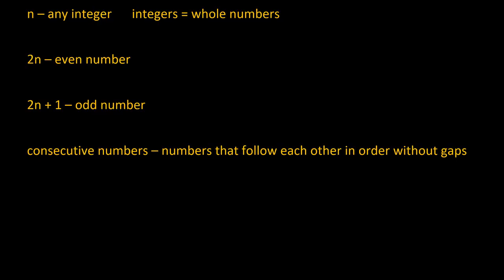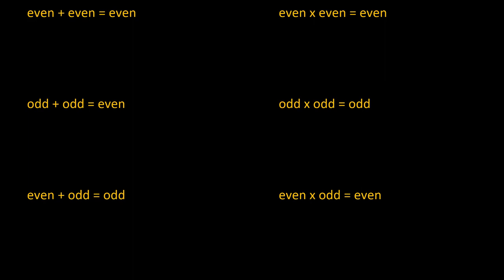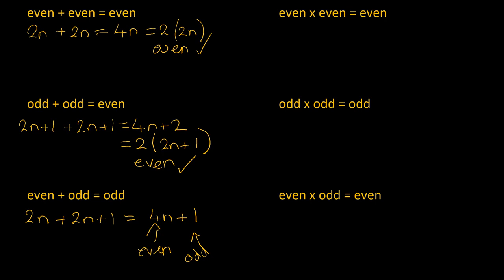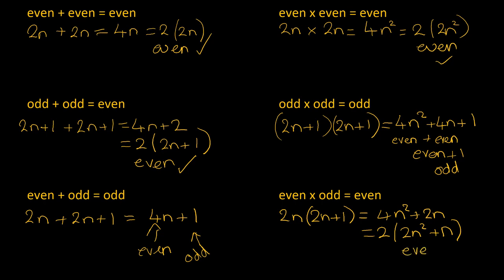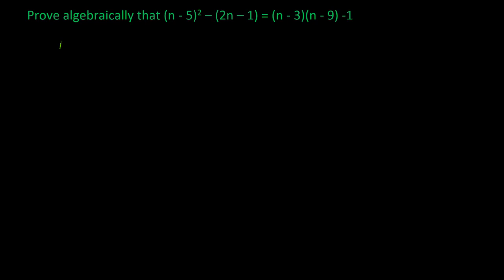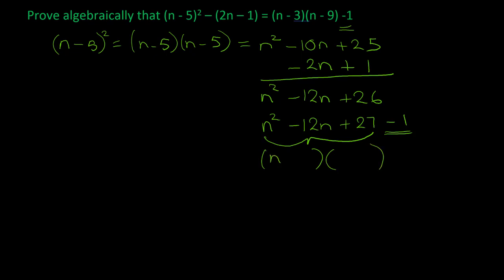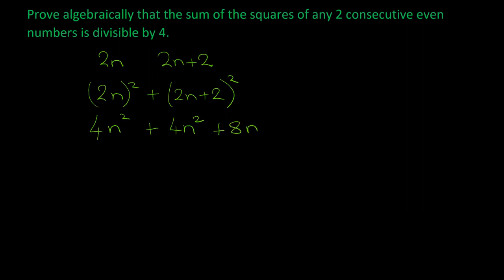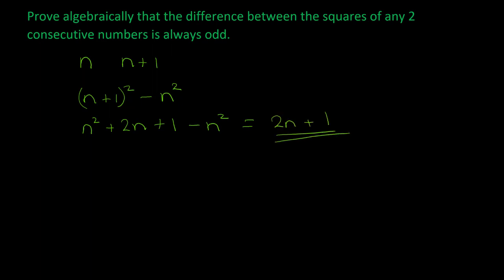Common Algebraic Proofs